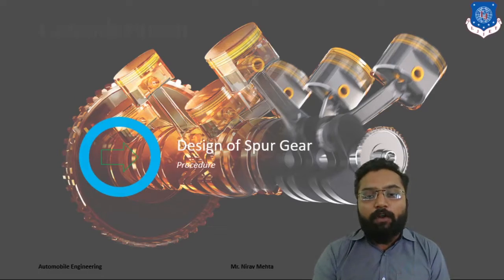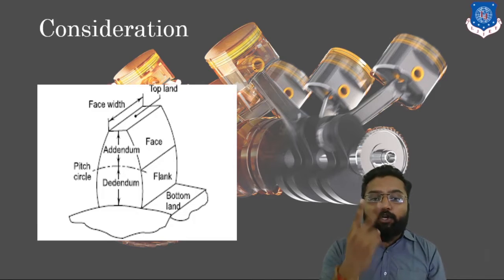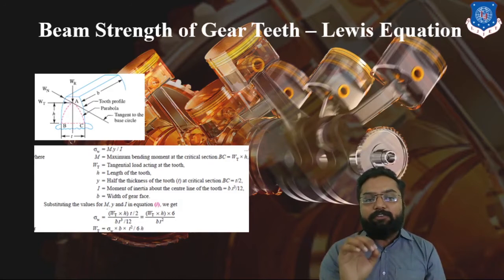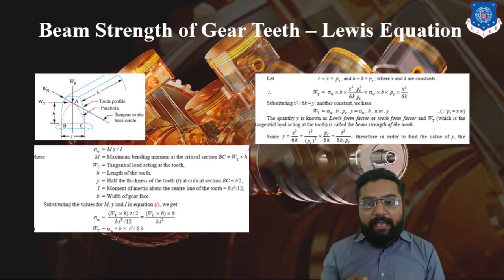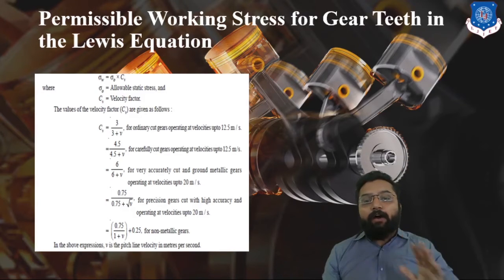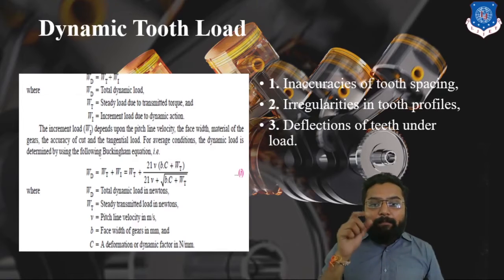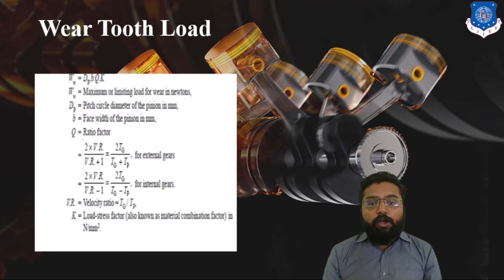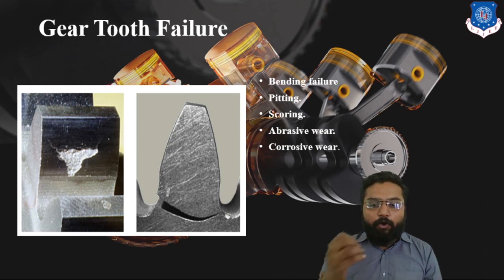L 12 Design of spur gear Lewies Equation | Automobile component Design